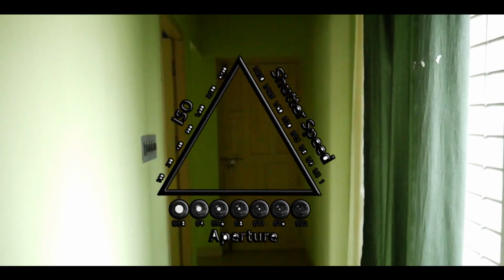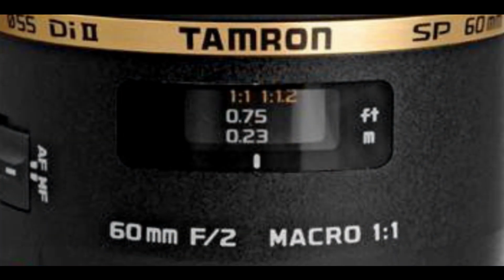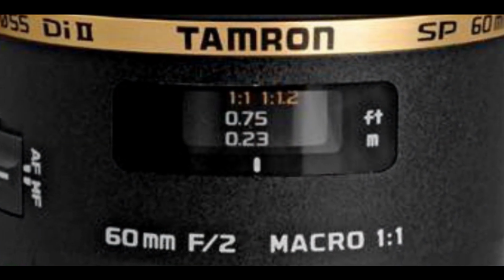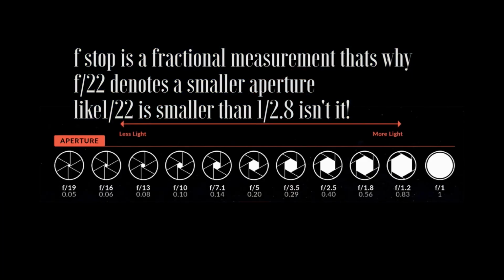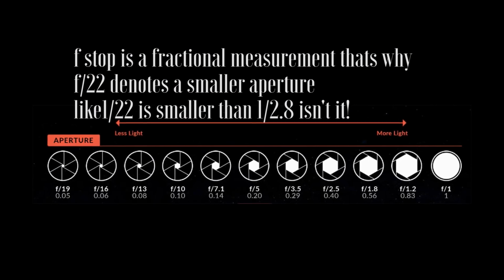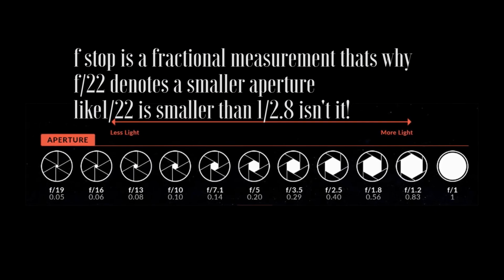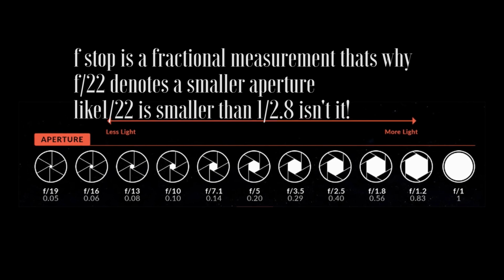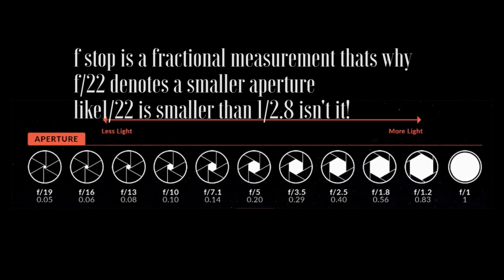Aperture,ShutterSpeed,ISO-The Basics.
To become an Avid photographer,one needs to have extensive knowledge about the basics of camera,this video helps in that aspects.
Aperture,ISO and shutterspeed together constitute the exposure triangle,mastering the exposure triangle makes you an avid photographer.